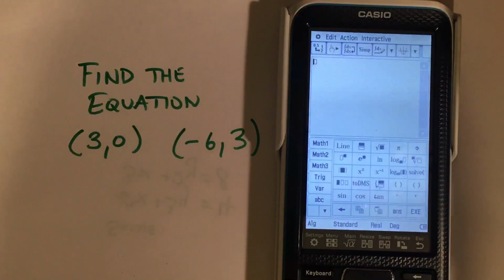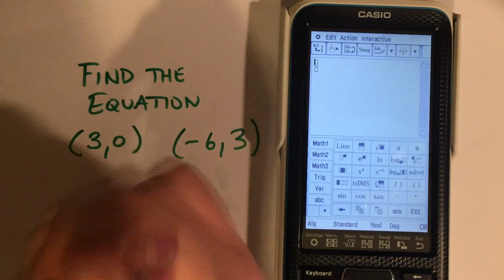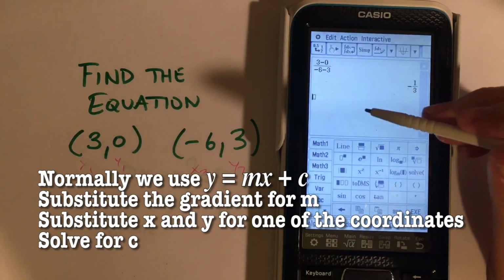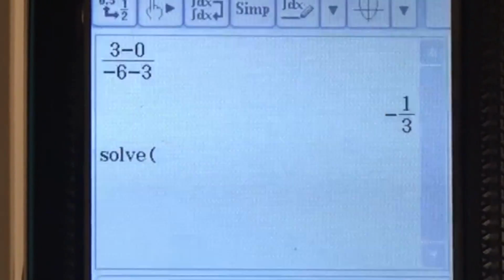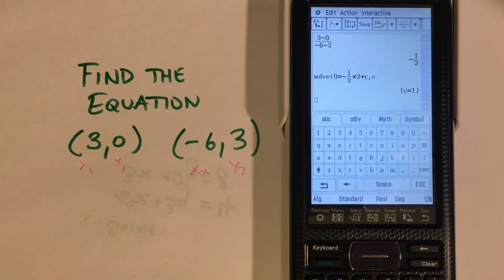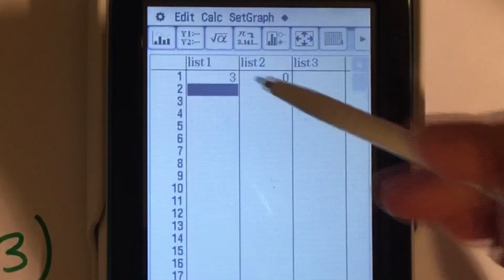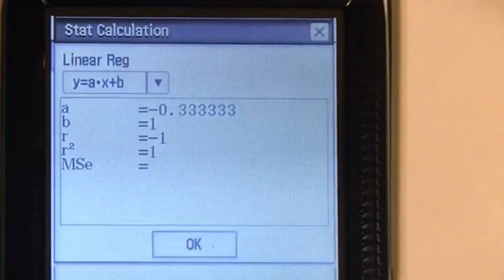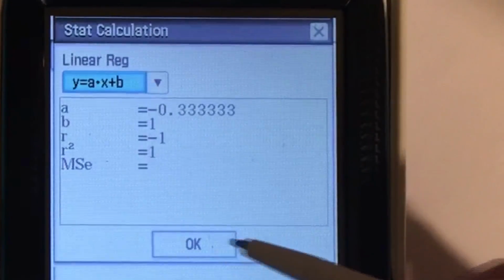Using the Classpad: Finding the Linear Equations